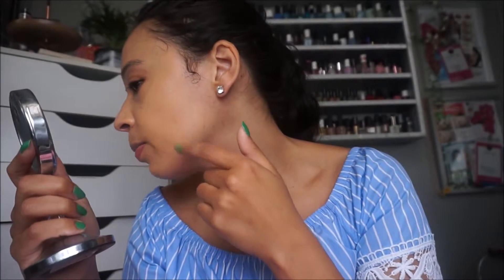Anastasia Beverly Hills Luminous Foundation First Impressions and Wear Test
I'm back with a review of the anastasia beverly hills luminous foundaton. This was my first time trying it so watch to see my thoughts :)

Products Mentioned:
anastasia luminous foundation in 330W
Thrive Causematics Blend + Blur Sponge

Boxycharm is my favourite Subscription. You get full size samples imagine.